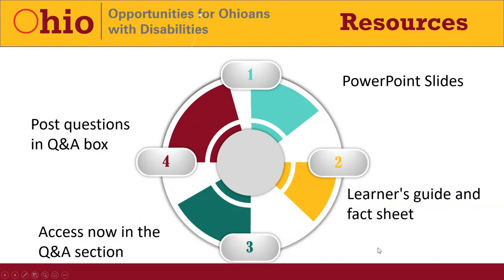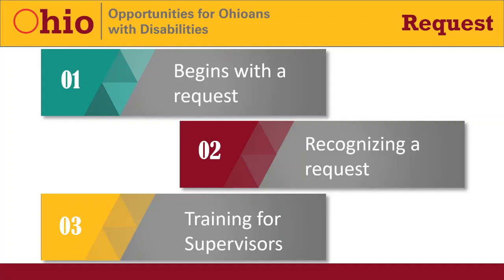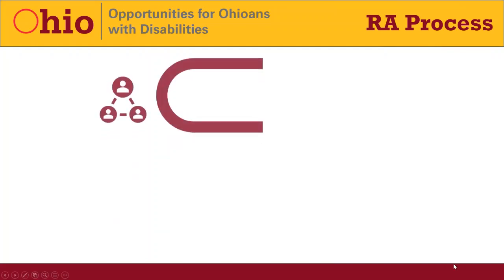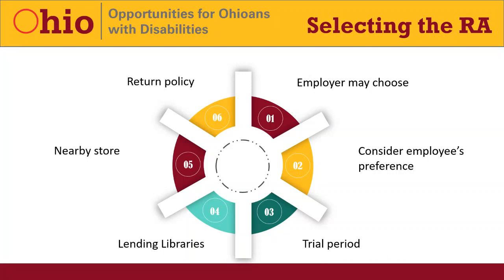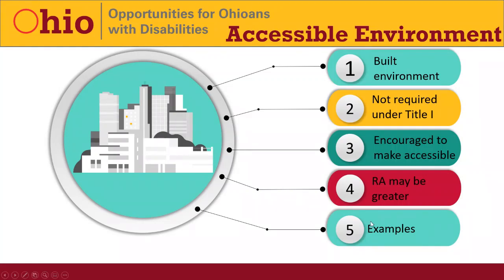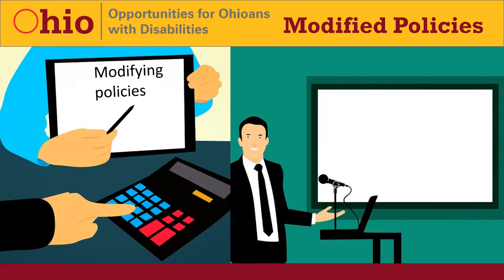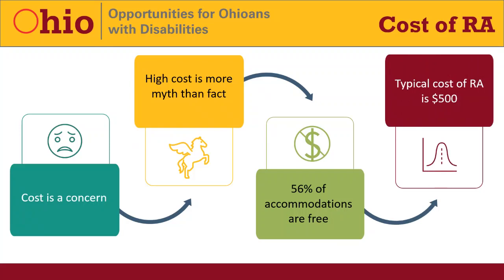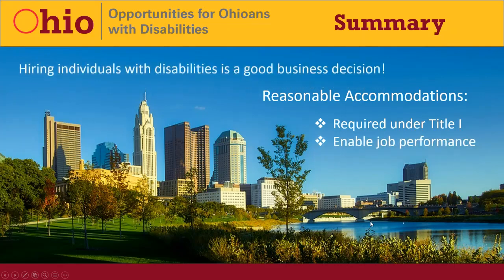The Employers’ ADA Handbook – Session 2 Reasonable Accommodations and Undue Hardship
In session 2 of the series, Reasonable Accommodations and Undue Hardship, learn about best practices and guidelines for providing reasonable accommodations to qualified applicants and employees with disabilities, as well as criteria to assess undue hardship and net cost of accommodations.

Specific topics include:
•             Definition of reasonable accommodation and undue hardship
•             Categories and examples of reasonable accommodations
•             Requests for reasonable accommodation and how to navigate the interactive process
•             Resources and funding to offset an undue hardship

Find a Fact Sheet and Learner’s Guide for this session